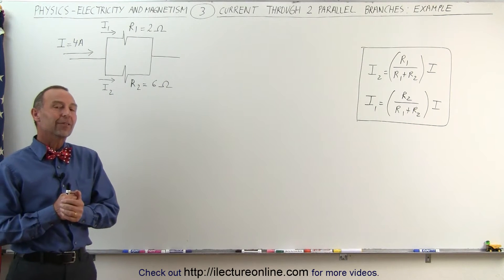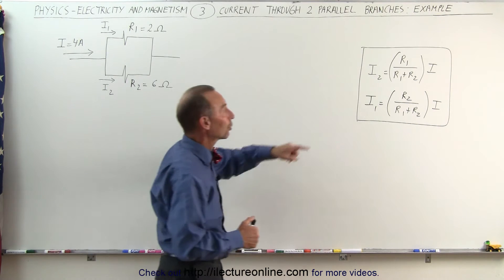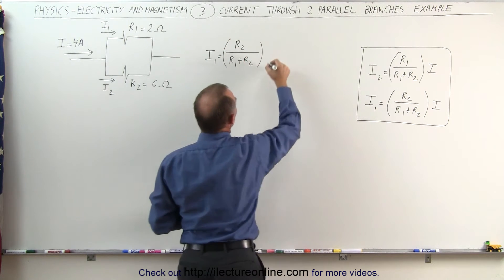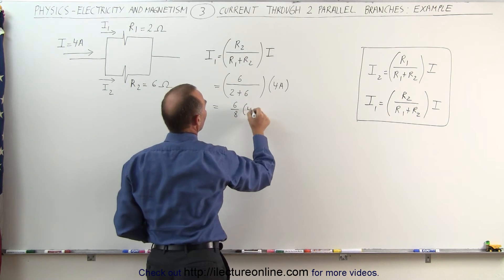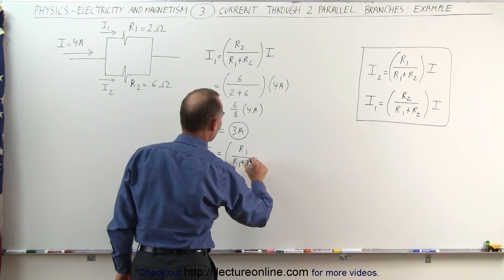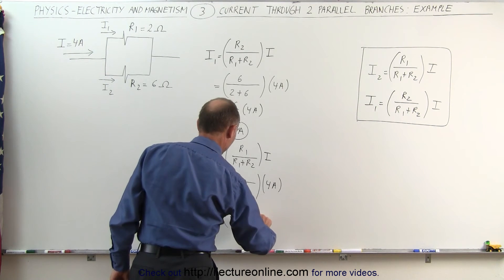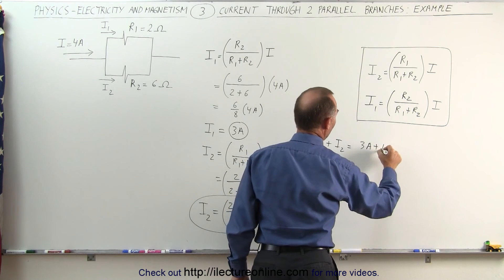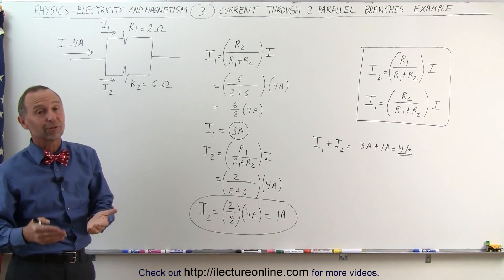Physics - E&M: Current Through Parallel Branches (3 of 9) 2 Parallel Branches: Example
In this video I will, given I(Total)=4A, find the currents I1=? I2=? through 2 parallel branches with resistors at 2 and 4 ohms.